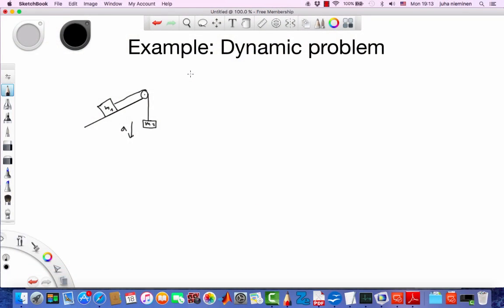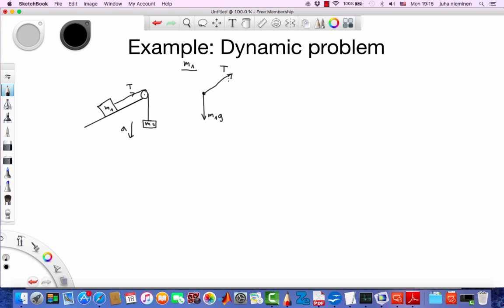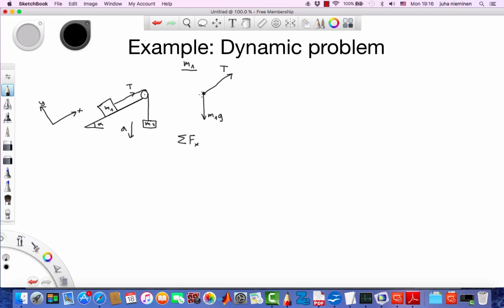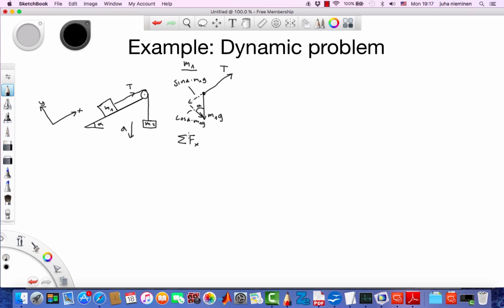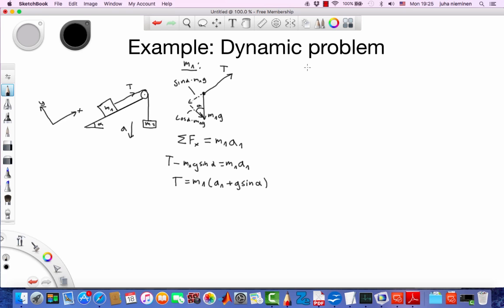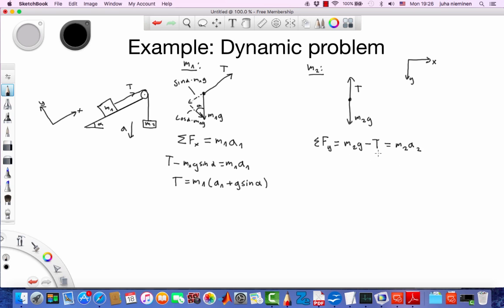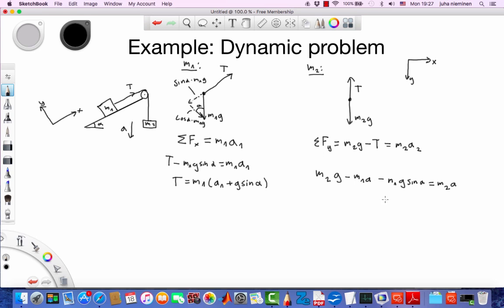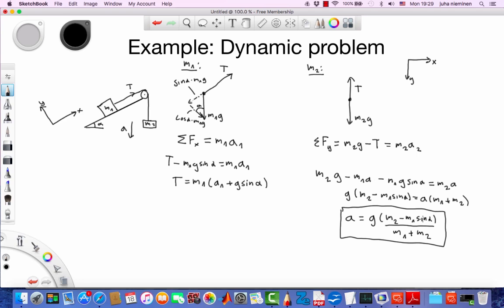Newton's Law Dynamic Example | Physics - Mechanics - Engineering | Griti